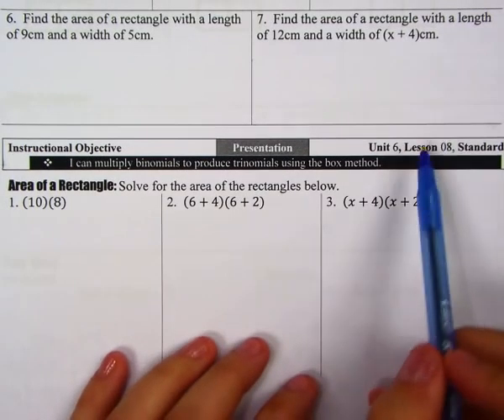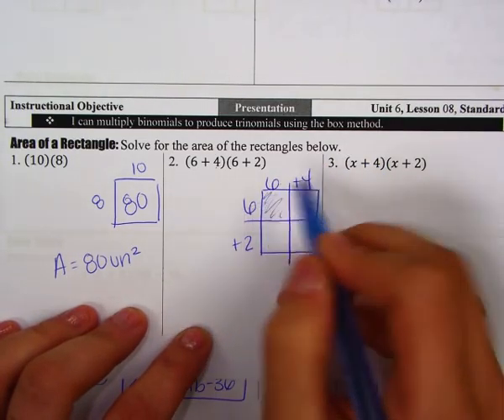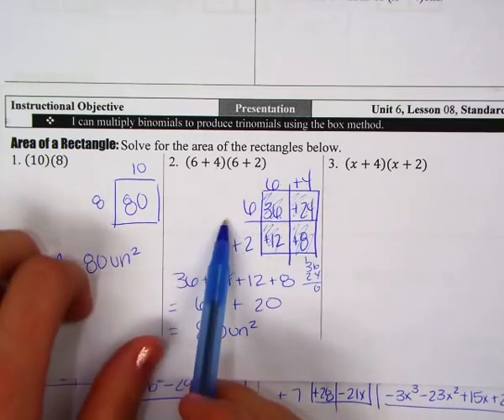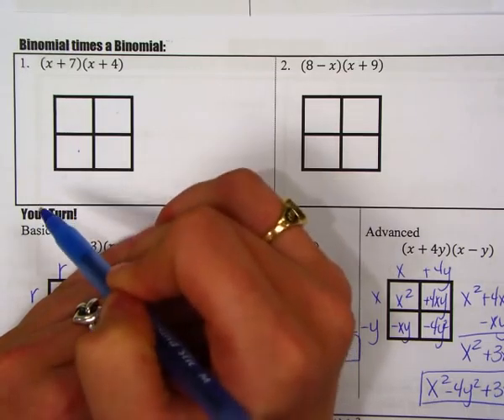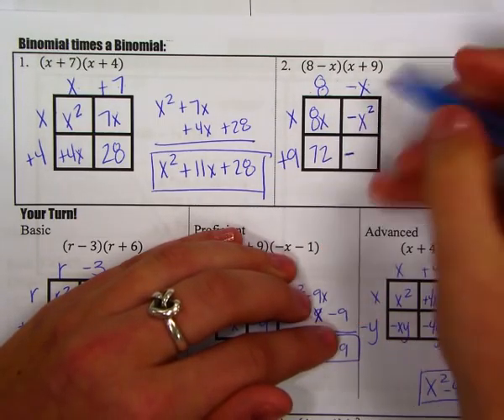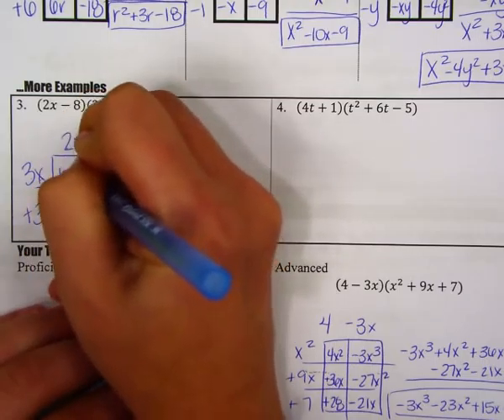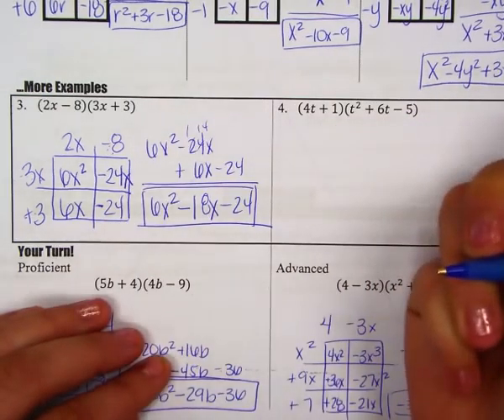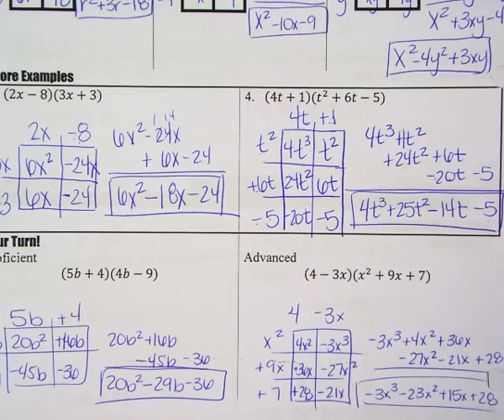Lesson 6 08 Binomial times a Binomial BOX METHOD